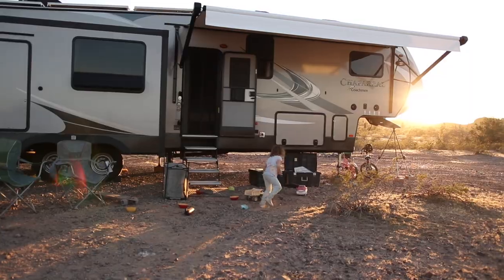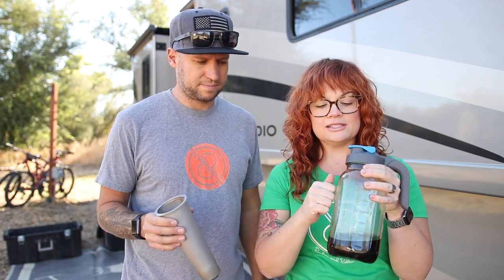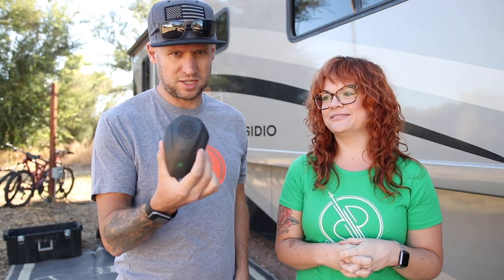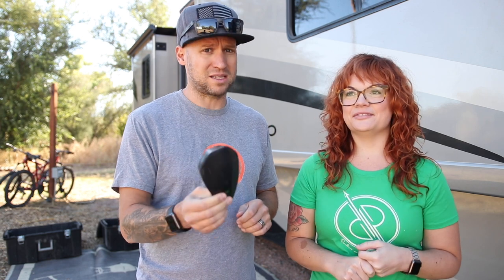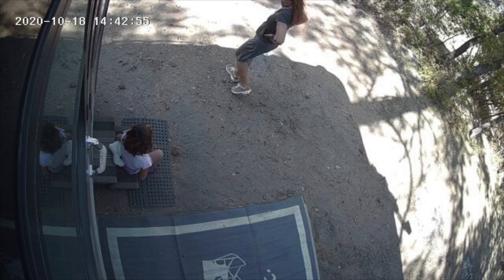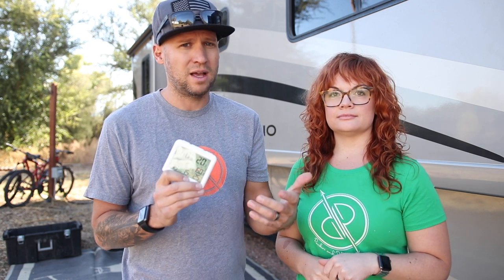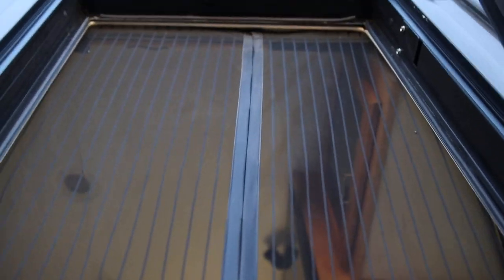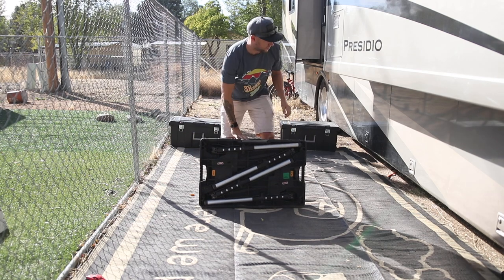The MOST USEFUL RV accessories! (our top 5)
Want a Rockin' and Rollin' Shirt?
These are our MOST USED accessories for full time RV living and traveling.  But even if you're not full time, or if you're stationary, these are must haves for every RV owner!  They make life so much easier, safer, and just so much more convenient!  Here are the exact items in this video (in order of appearance):

Coffe makers
TeamJenna cold brew
TeamDan pour over

Electronic pest deterrent:
This is the one we have but the listing disappeared:
if the other link doesn't work, this one is similar

Wireless security camera with motion detection

4 zone wireless thermometer monitor

Magnetic Screen Door
5th wheel

Honorable mentions
Pod Rocker camping chair

Keter Folding work table

Rockin and Rolling VIP Patrons (as of this video):
The Honeycutt Crew
Nicholas Feeley
Scarlett Roger
Joshua & Kiara West
LeeAnne McPherson
Pat Friend
Luke Walker
Peter Champlain
Gary & Diane Houk
Jen Bailey
Sarah